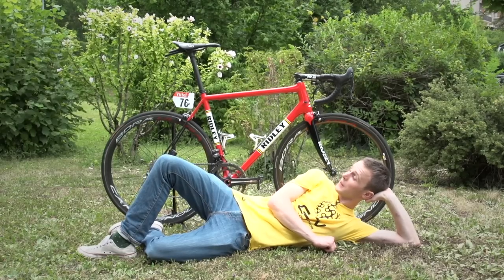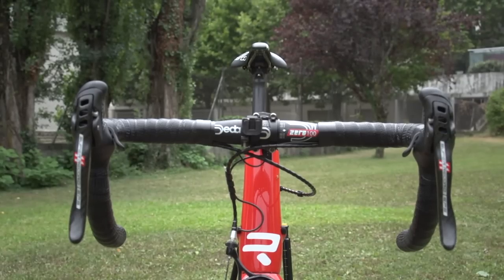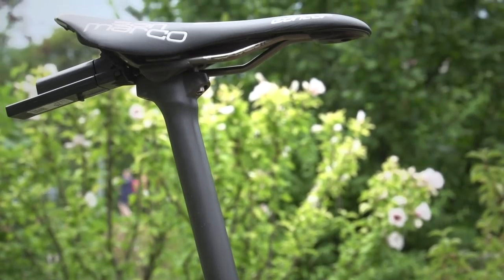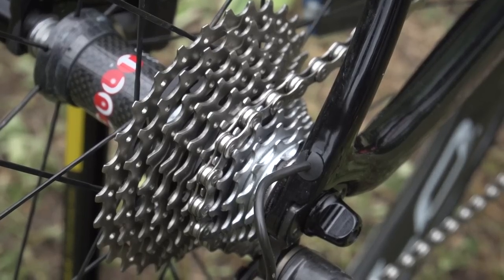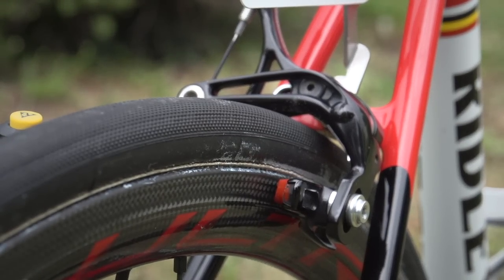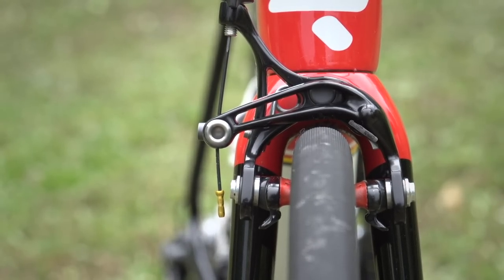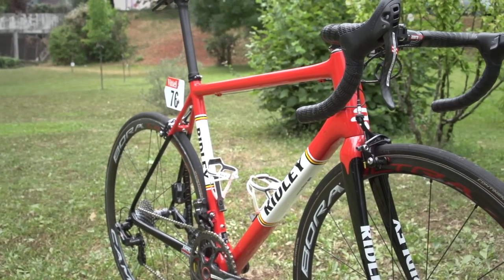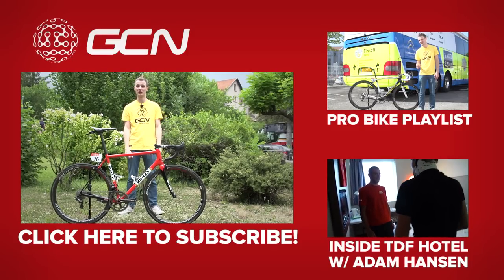Adam Hansen's Ridley Helium SL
Adam Hansen has one of the most unique bikes in the pro peloton. At the 2015 Tour de France, we took a look at his Ridley Helium SL.

Adam Hansen, who has ridden consecutive Grand Tours for longer than we can remember, rides this Ridley Helium SL. Adam has gone to great lengths to analyse everything about his position to get the most out of his bike, and that really shows with this build.

Saddle: Selle San Marco
Bar tape: Lizard Skins
Handlebars: Deda Zero 100, 380mm
Stem: Deda, -17º
Group Set: Campagnolo Super Record EPS
Brakes: Campagnolo Super Record
Chainset: 2014 Campagnolo Super Record, 180mm cranks
Powermeter: None
Chainring size: 39 inner, 53 outer
Cassette: 11-28
Pedals: Look Keo Blade
Wheels: Campagnolo Bora Ultra 25mm
Tubulars: Continental Competition Pro 25mm

Catching up with Adam Hansen at the 2014 Tour de France